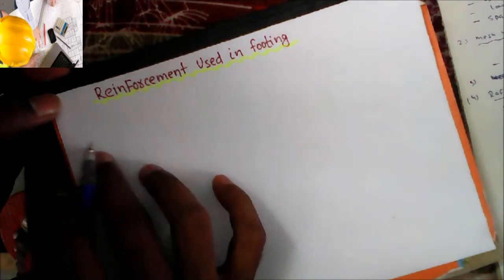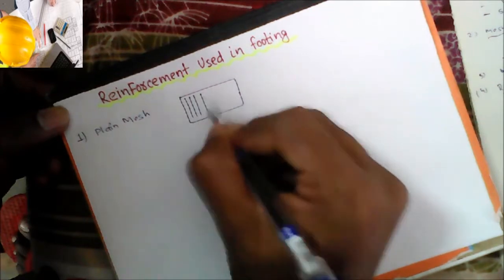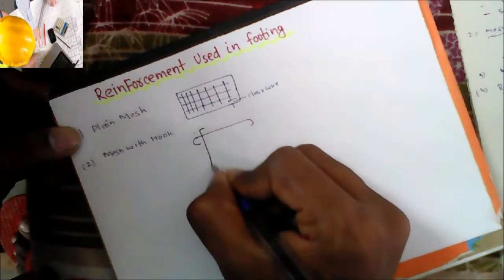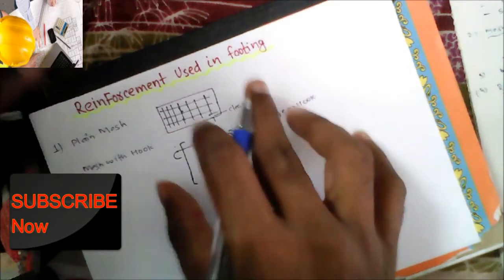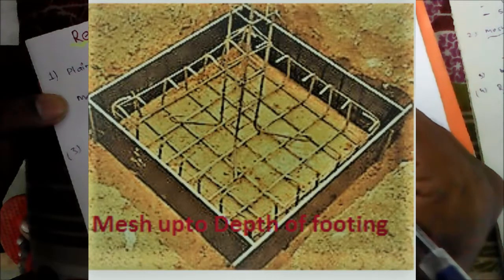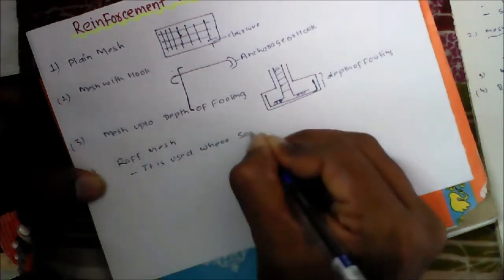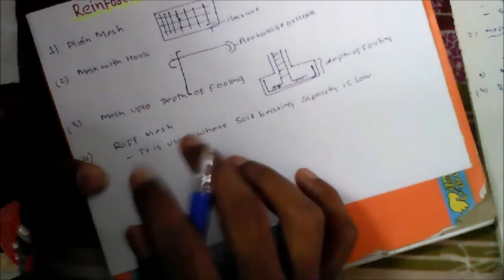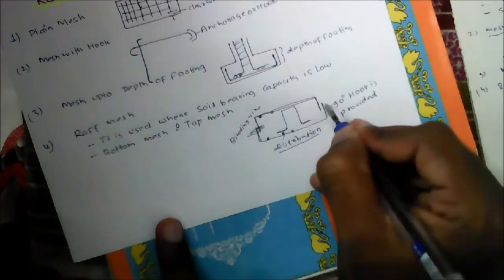Types Of Mesh Used in Foundation || Steel types in Foundation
in this video you will learn about types of mesh provided in footing .
1.plain mesh
2.Mesh with Hooks
3.Mesh upto Depth of Footing
4.Raft Mesh or pad footing

Thanks